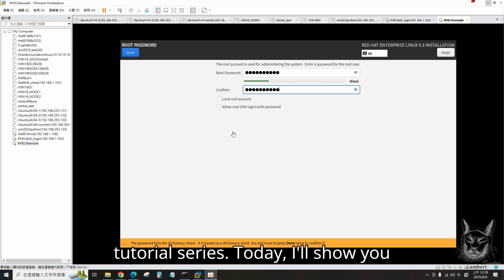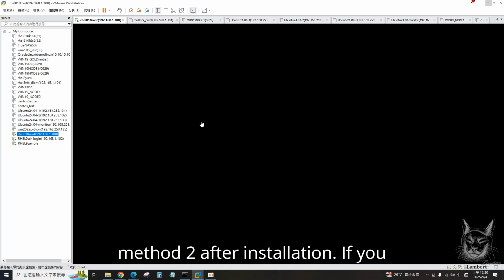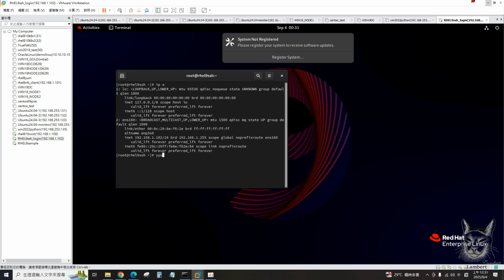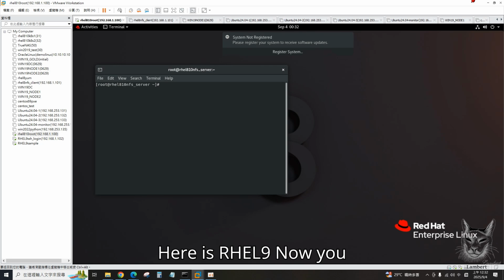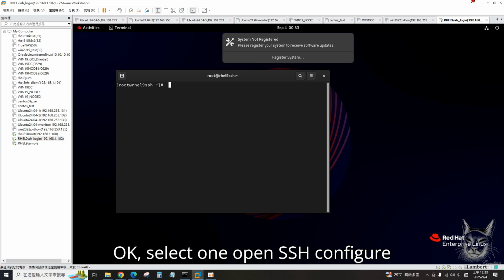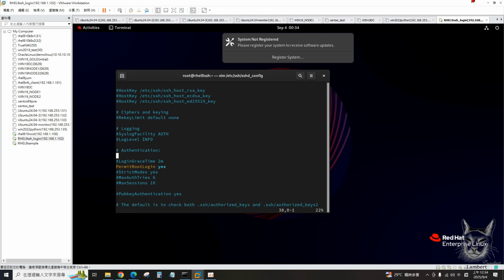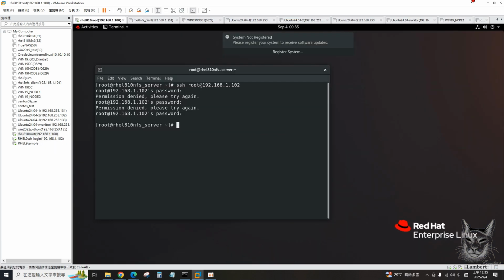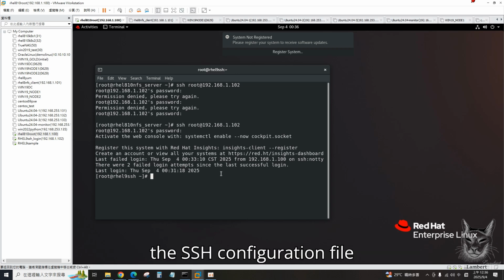Enabling Root Login via SSH | RHEL8 | RHEL9 | Tech Lambert Tutorial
In this video, I will guide you step-by-step on how to enable root login via SSH on RHEL 9 adn RHEL 8

This tutorial covers two methods, including:
Method 1. Allowing root SSH login during the system installation process
Method 2. Editing the /etc/ssh/sshd_config file after installation, changing PermitRootLogin to yes, and restarting the SSH service.

By following this guide, you will be able to log in as root via SSH on RHEL 9.
This method helps system administrators perform maintenance and troubleshooting tasks more efficiently while understanding the security implications of root access.